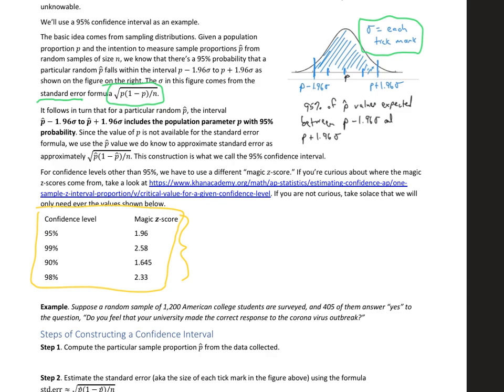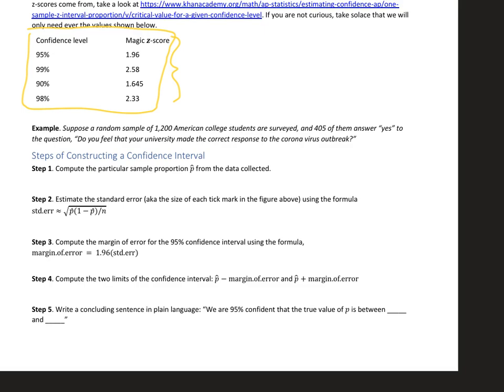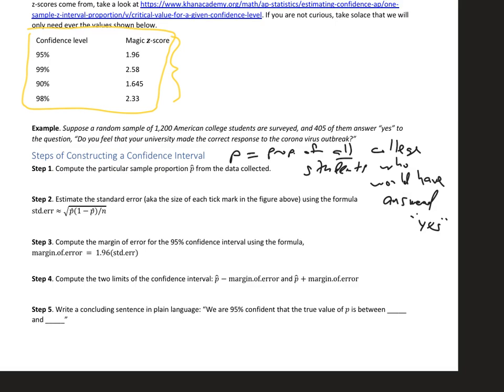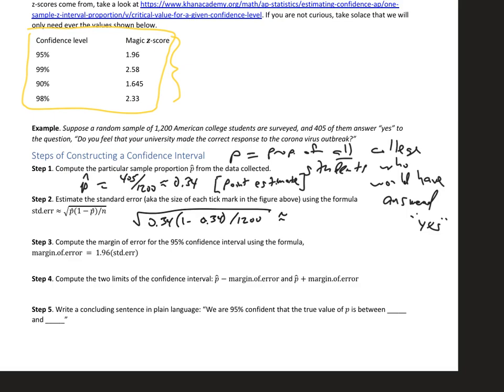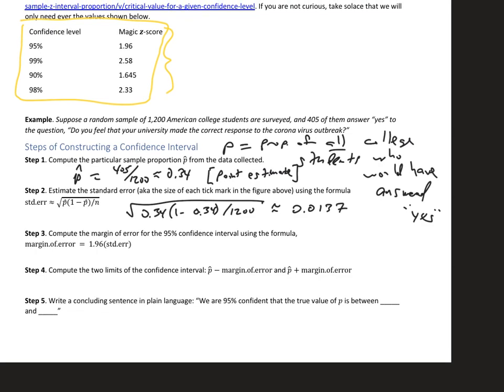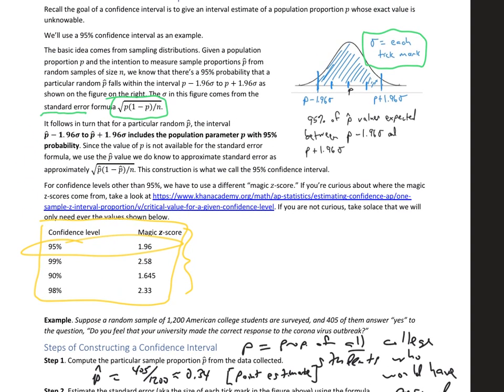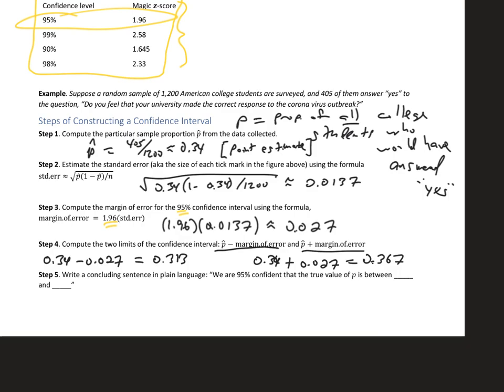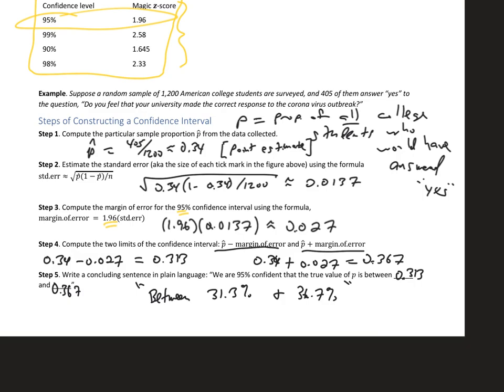Overview of confidence intervals for estimating population proportions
With a first example, all steps included